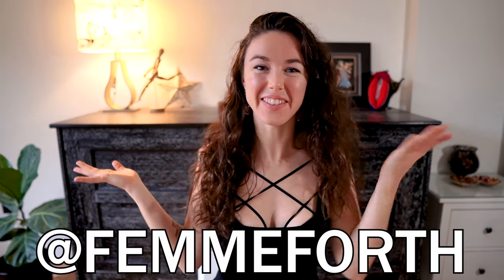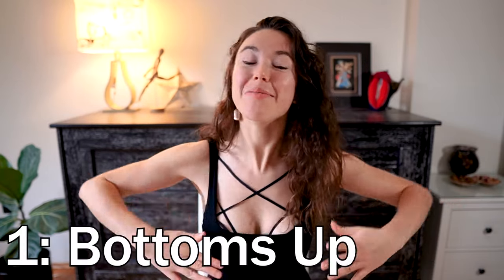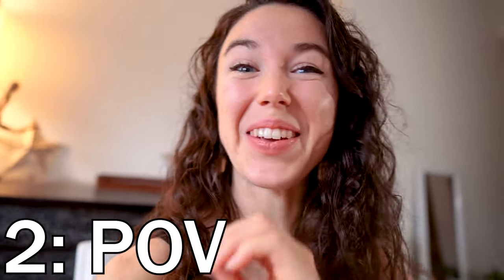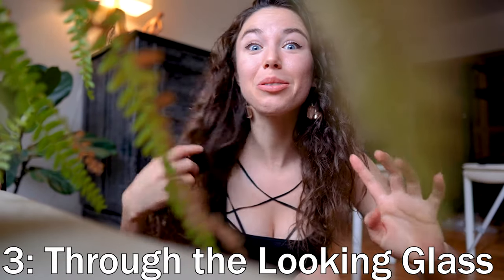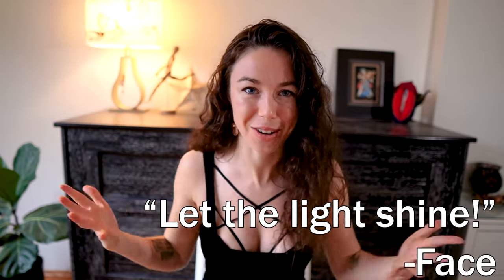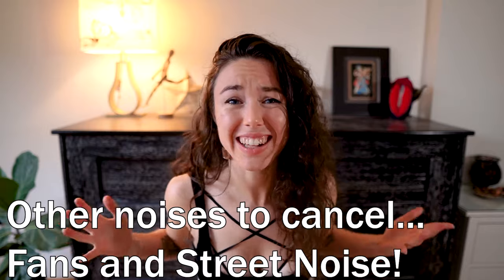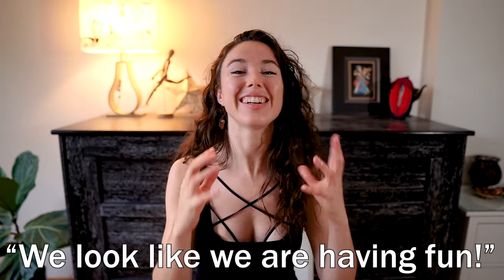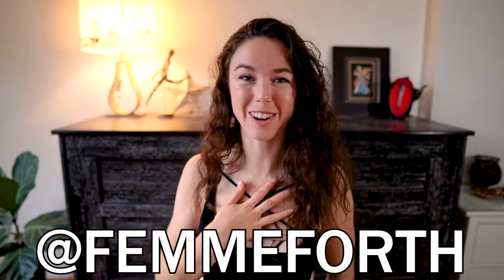Filming Porn | Sex Education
TIME FOR YOU TO BE THE STAR OF YOUR OWN HOMEMADE PORN! Sex Coach Jaylene talks about the 4 key things you need to know to make your amateur porn look sexy and high quality! Let's not forget the fun part of it too! She covers...

- Angles
- Lighting
- Sounds
- Being Curious!

Are you feeling ready to GROW YOUR SEXUAL CONFIDENCE?